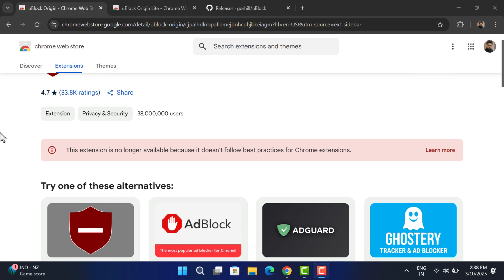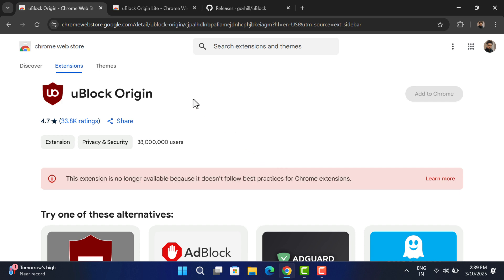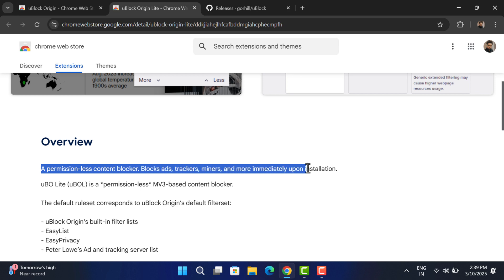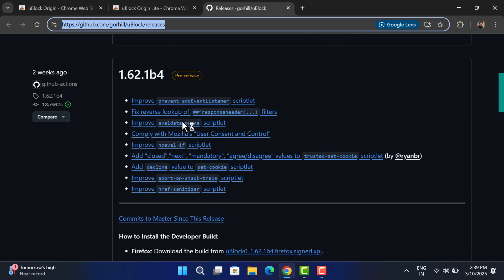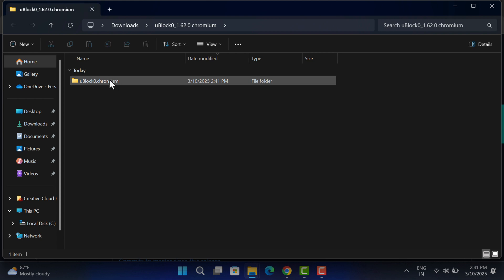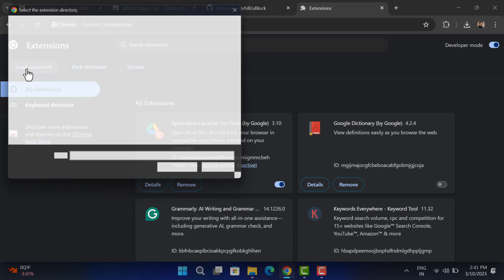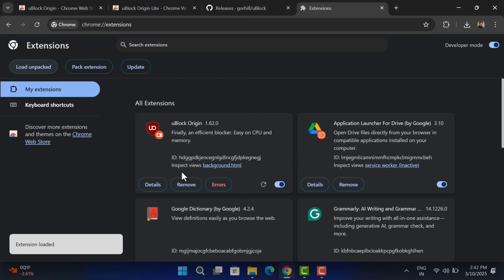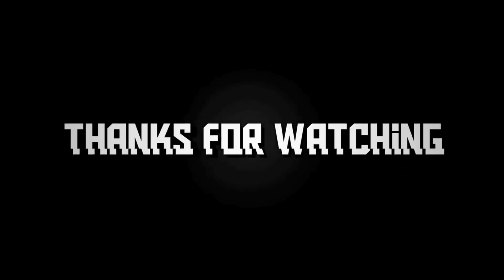How to Get uBlock Origin in Chrome (After its Was REMOVED)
uBlock Origin is no longer available in the Chrome Web Store, and you might see a message saying, "This extension is no longer available in the Chrome Web Store and has been disabled." But don’t worry! In this video, I’ll show you how to manually install uBlock Origin in Chrome step by step. Stay ad-free and keep your browsing experience smooth!

RECOMMENDED DOWNLOADS